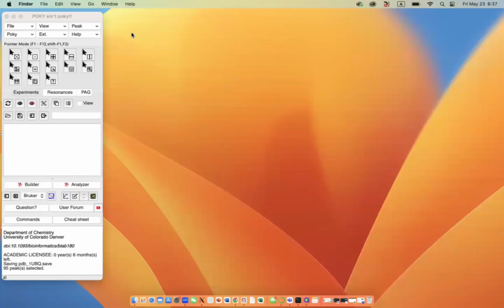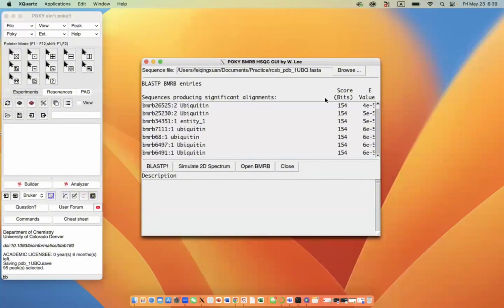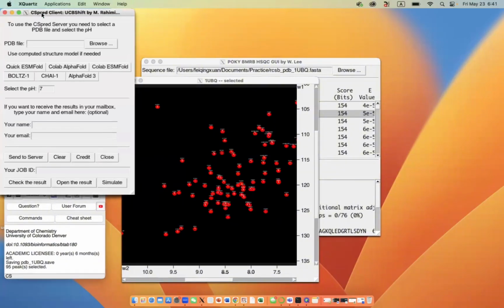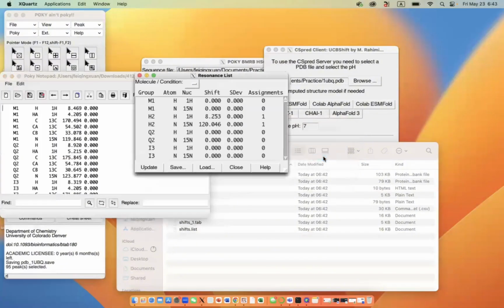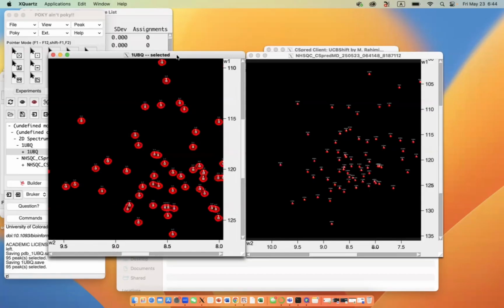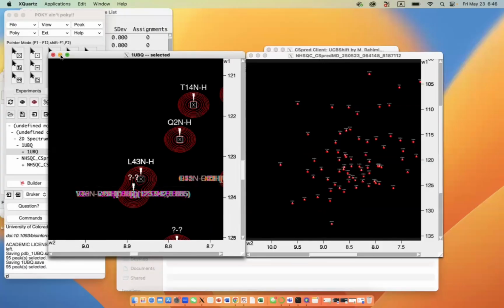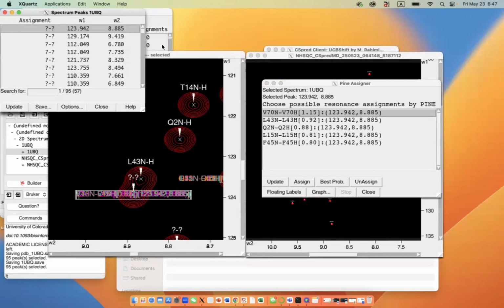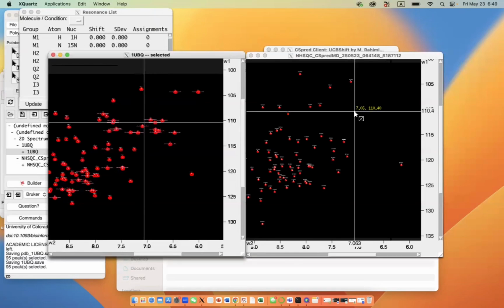POKY: N-HSQC only auto-assignment by WBM-NMR (Qingxuan Fei)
This video demonstrates how one can conduct N-HSQC only auto-assignment by using WBM-NMR methods.